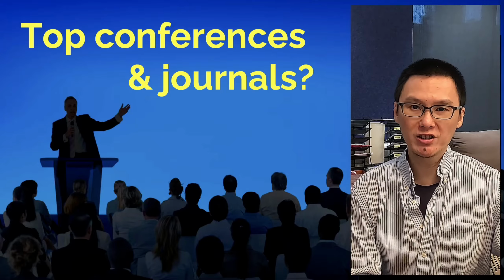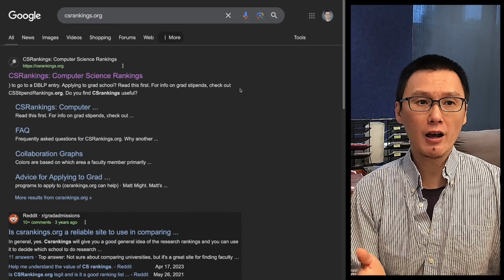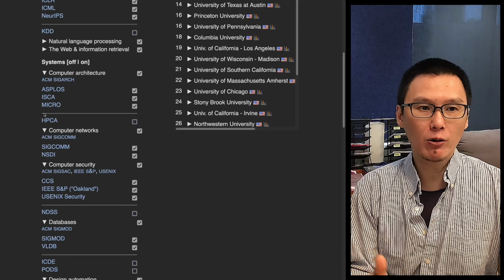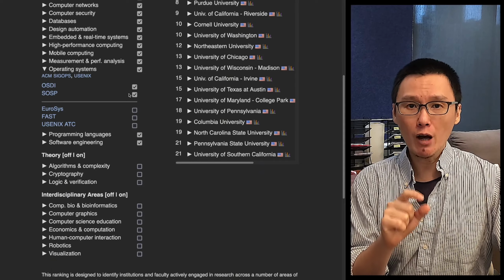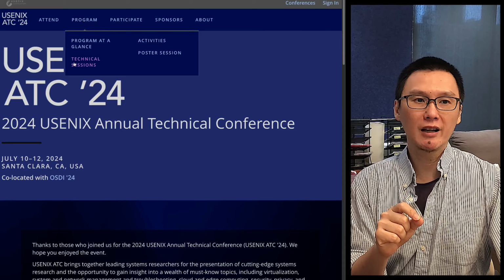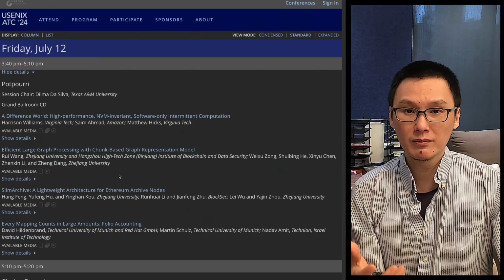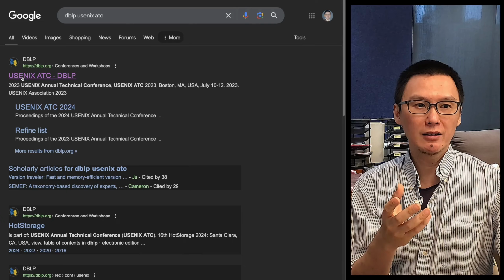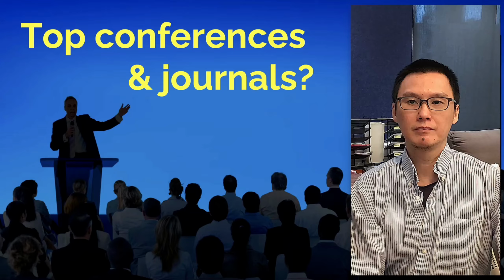Top Conferences and Journals in Computer and Data Science? #2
What are the top conferences and journals in computer science and related fields?  Which ones are the top-tier, prestigious, well-recognized ones?  What are good resources to know about this information?